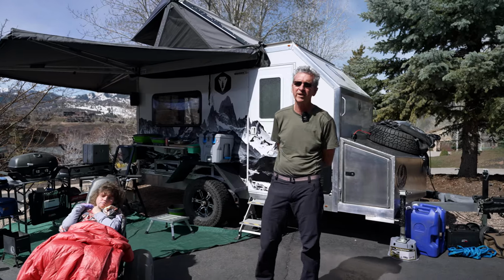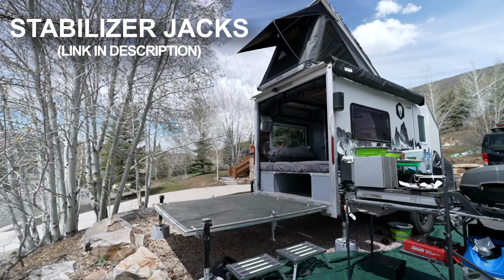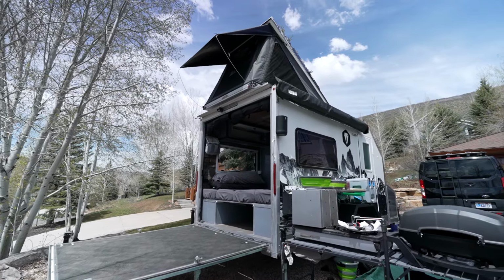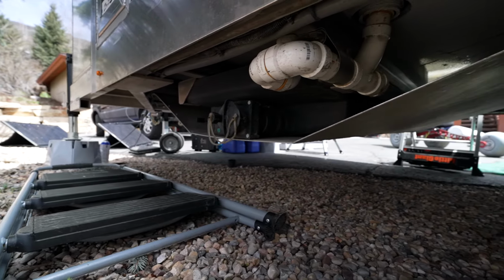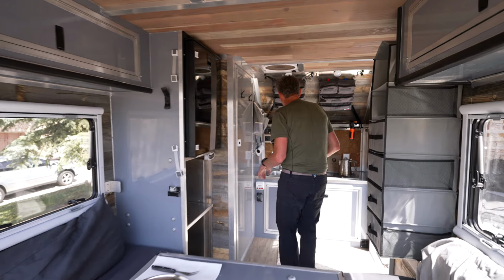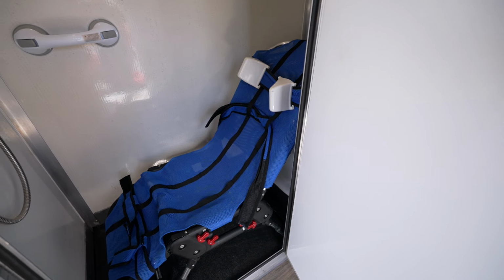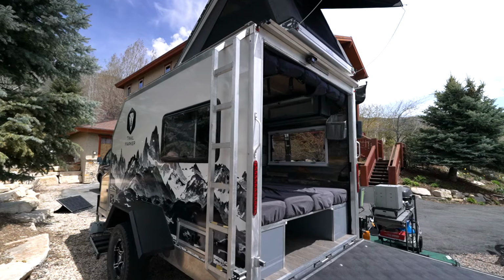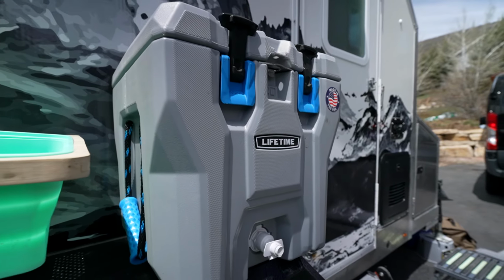Small Camper, HUGE Potential!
Crafted entirely from lightweight, rust-resistant aluminum, the Trail Marker camper is your ticket to worry-free exploration. No more concerns about rotting wood or mildew! 🌿

The Trailer Marker trailer is lightweight and small, yet it lives large!
This small wonder is designed for big experiences, boasting a bathroom 🚽, kitchen 🍳, and a unique ramp that's perfect for motorcycles, toys 🏍️, and accessibility for people with disabilities or limited movement. It's truly an all-in-one package for your outdoor escapades!

Join us for an inspiring tour with the heartwarming story of an owner who had this custom-built for his daughter. Discover how the Trail Marker is not just a camper, but a symbol of love and family bonding.

Don't miss out on this unforgettable journey, packed with practicality, innovation, and a whole lot of heart. 🎥✨

🟢Interested in all the gear we use and abuse when camping?

🟡SONOS MOVE SPEAKER
🟡5 LB PROPANE CYLINDER
🟡CAMP CHEF RANGER 2 Blind STOVE
🟡FRONT RUNNER CUTLERY
🟡WEALERS STAINLESS STEEL
🟡ZAMP ODESIAN SOLAR PANELS
🟡BORN BATTERIES
🟡LEVEL MATE PRO
🟡STIK WOOD (PEEL AND STICK WOOD)
🟡DOMETIC 2 BURNER

By purchasing items through these Playing with Sticks links there is no additional cost to you.